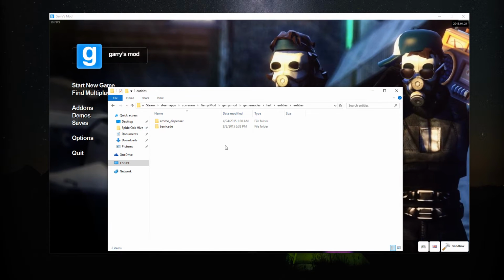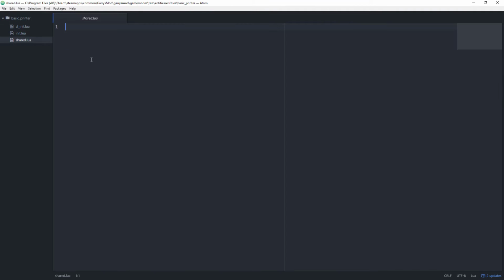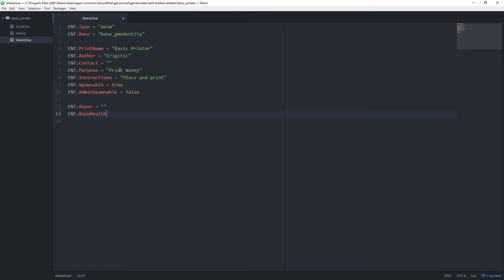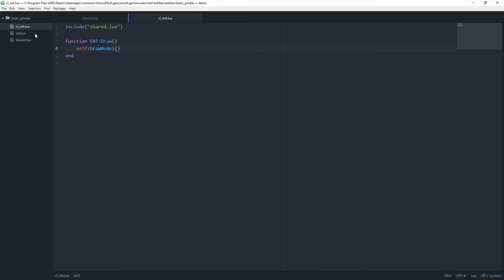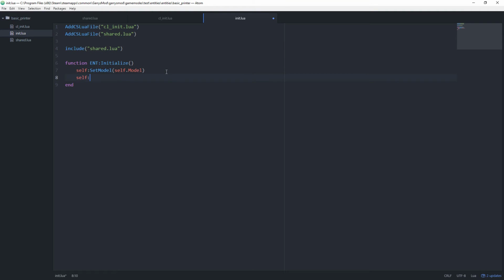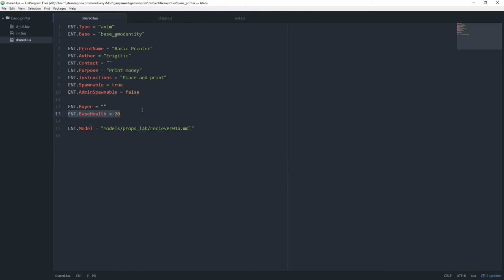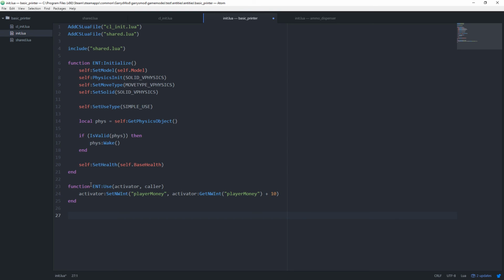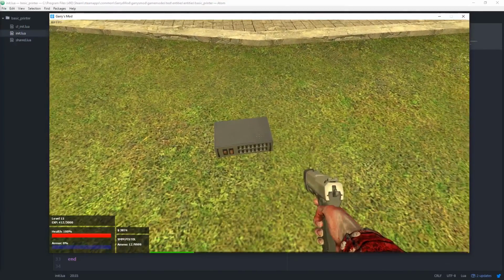Garry's Mod Gamemode Scripting | Money Printers: Setup | Part A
Garry's Mod Gamemode Scripting is a series aimed at creating our own gamemode from start to finish. In this episode, we begin work on creating our very own money printer entity.